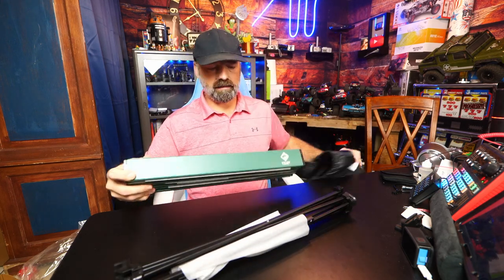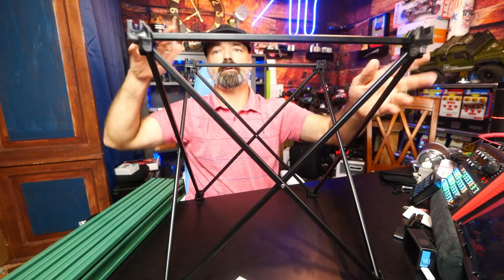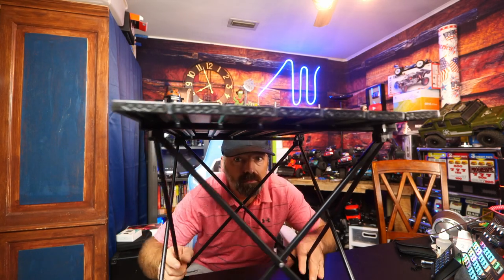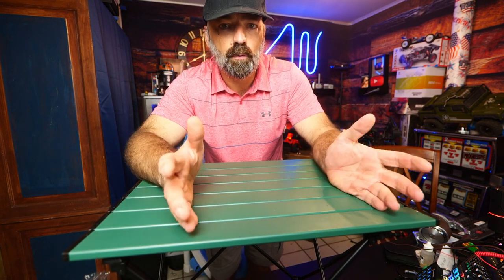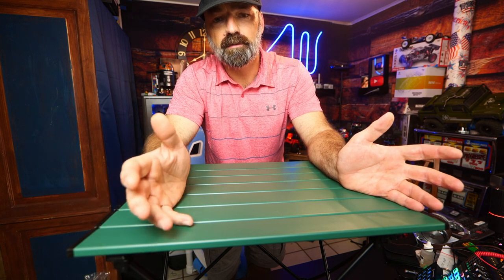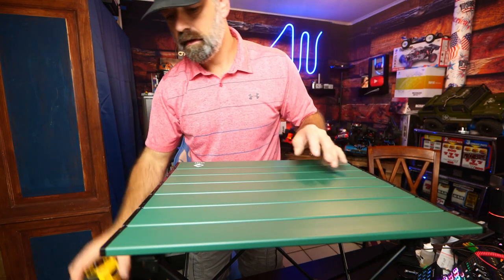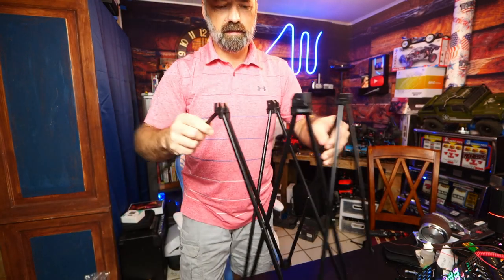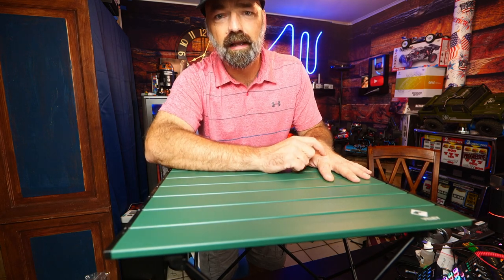VILLEY Portable Camping Side Table, Ultralight Aluminum